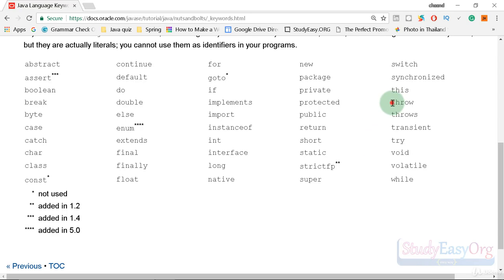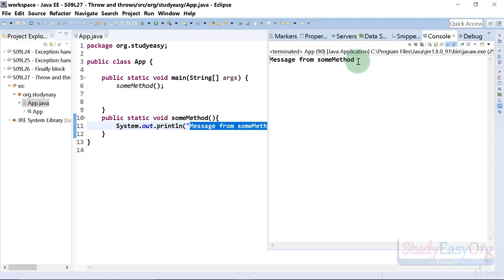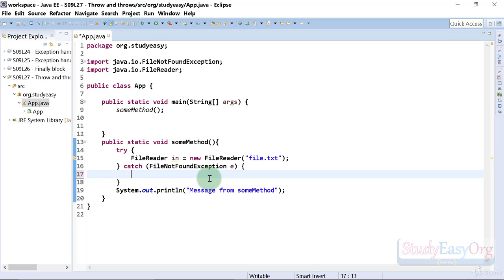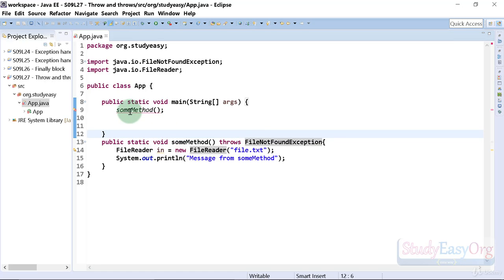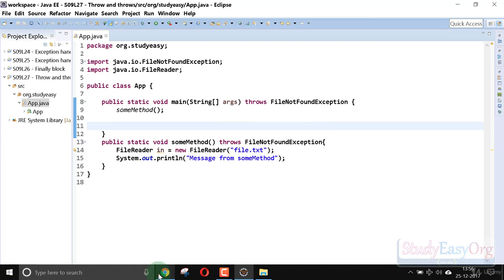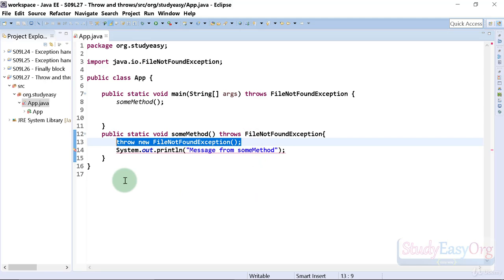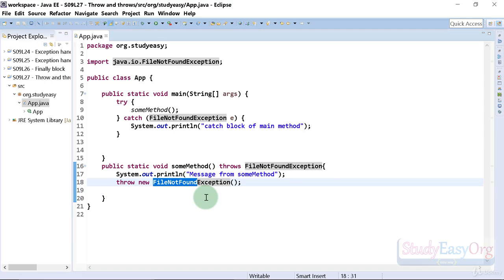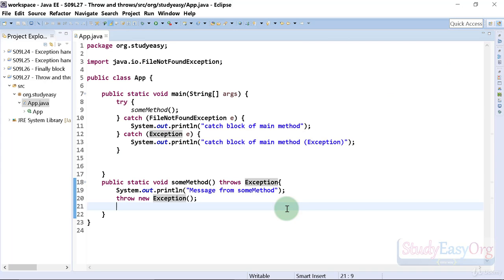95 Throw and throws